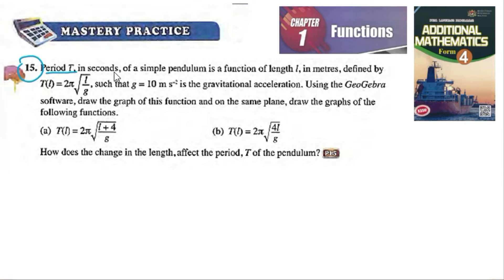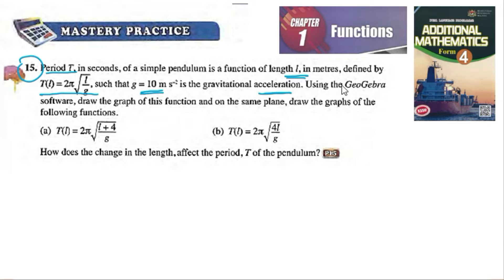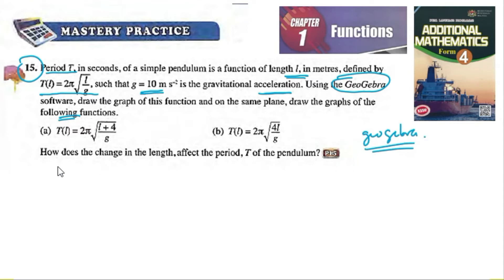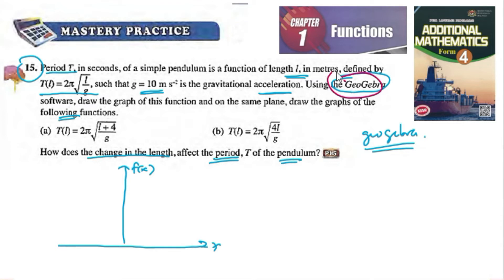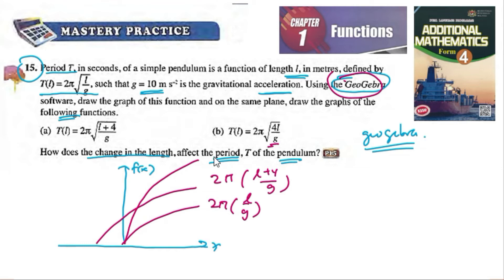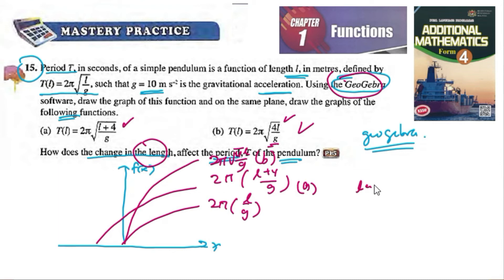Functions Mastery Practice Q15 Latihan pengukuhan fungsi add maths form 4 textbook kssm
Functions Mastery Practice Q15 Latihan pengukuhan fungsi add maths form 4 textbook buku teks matematik tambahan kssm

Period T, in seconds, of a simple pendulum is a function of length l, in metres, defined by
T(l lg
, such that g = 10 m s–2 is the gravitational acceleration. Using the GeoGebra
software, draw the graph of this function and on the same plane, draw the graphs of the following functions.
(a) T(l) = 2π!wl + 4
g (b) T(l) = 2π!w4l
g
How does the change in the length affect the period, T of the pendulum?